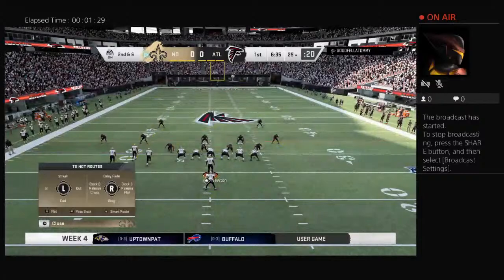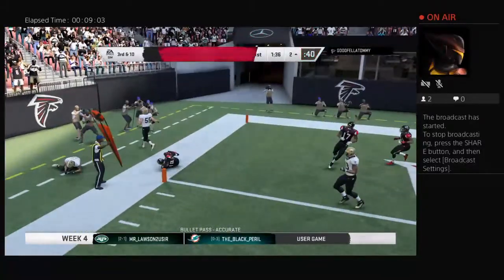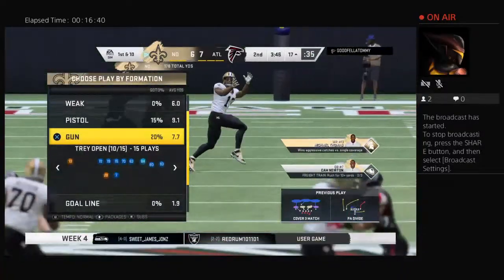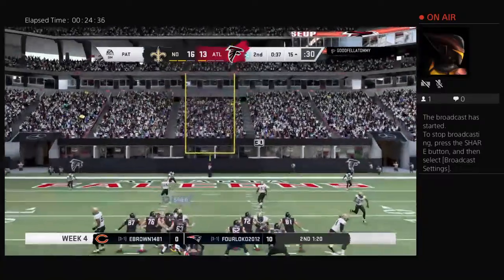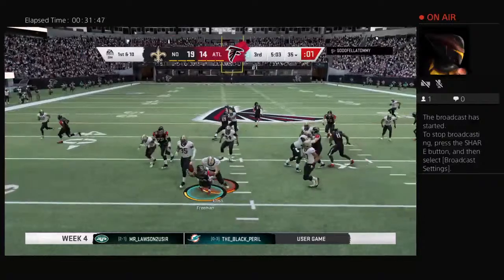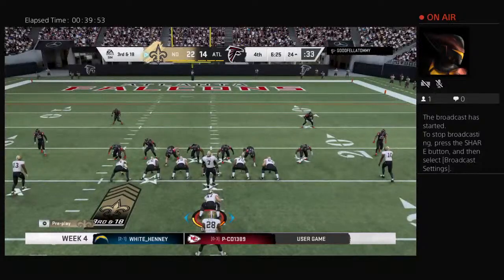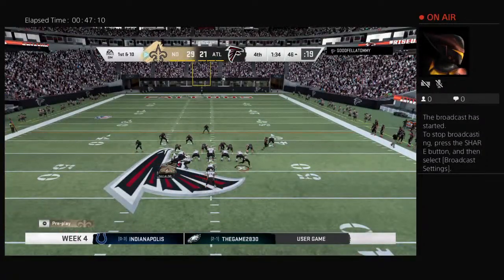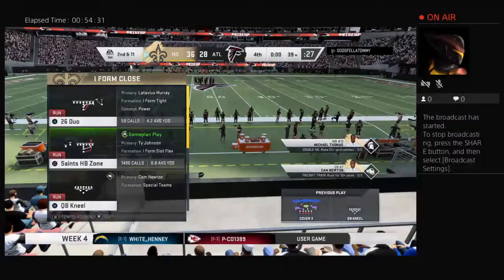getyaw8tup1's Live PS4 Broadcast